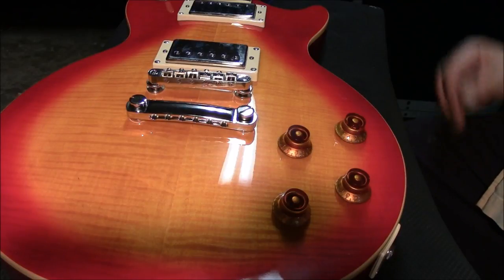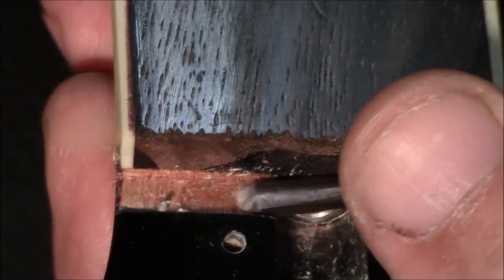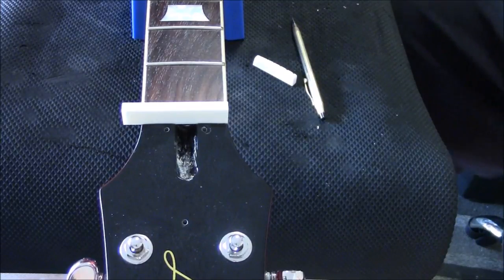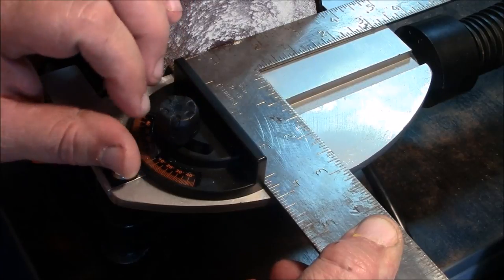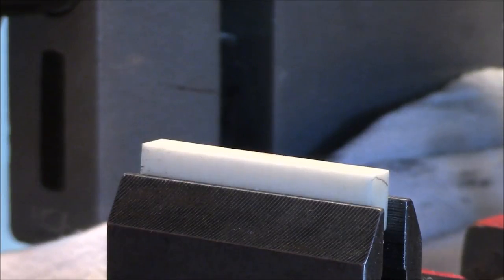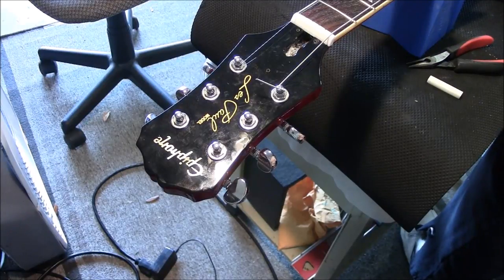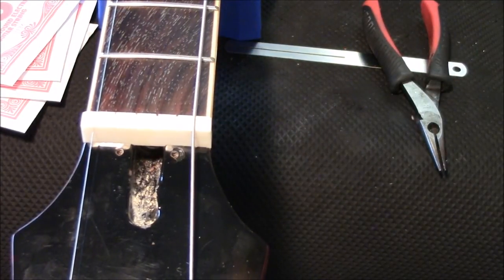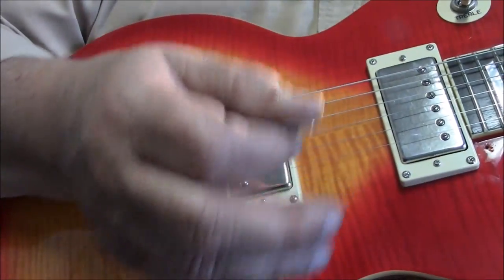CUTTING A NUT FOR A LES PAUL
This is a special Bone Nut for a Les Paul Epi to add to its overall tone.